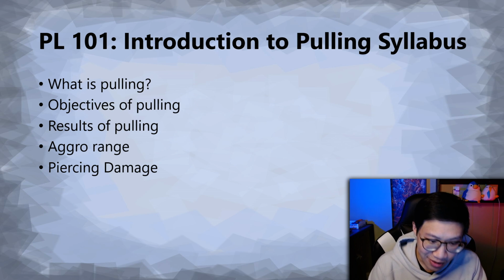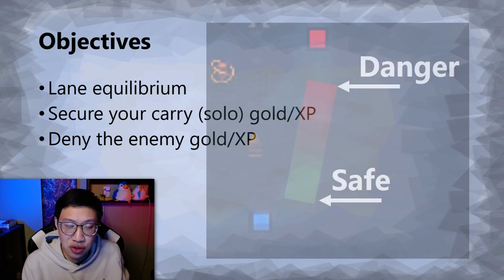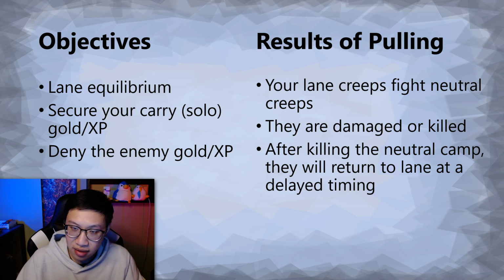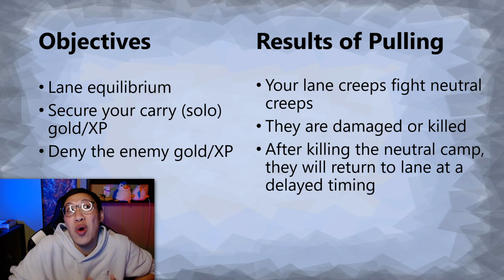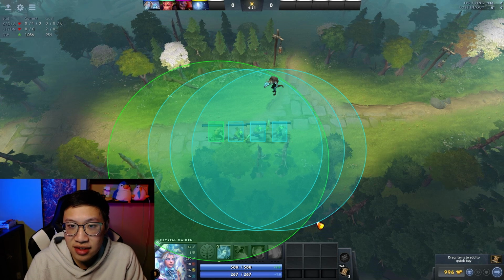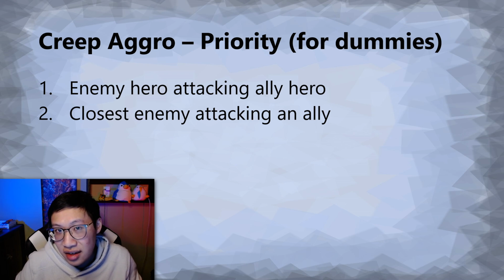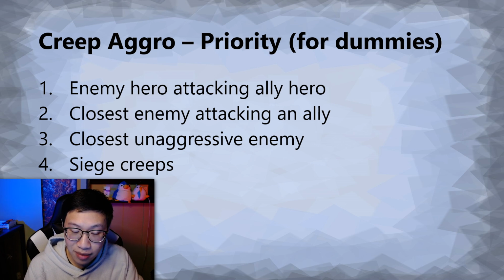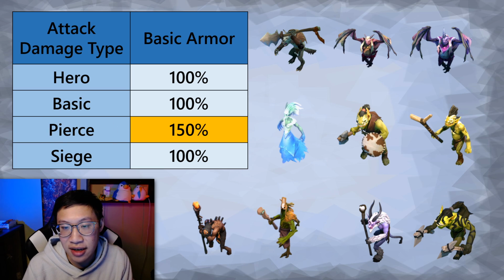Pulling 101: What is Pulling? | Dota 2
Pulling is a really big part of the laning stage, but many people don't have an in-depth understanding of it. After watching this series, you'll know everything you need to know about how to pull like an Immortal!

Timestamps
0:00 - Dummy's Guide to Pulling
2:08 - Pulling 101 Syllabus
2:48 - What is Pulling?
3:30 - Objectives of Pulling
5:30 - Results of Pulling
8:00 - Creep Aggro Range
10:10 - Creep Aggro Priority
13:16 - Piercing Damage
16:09 - Quiz Time